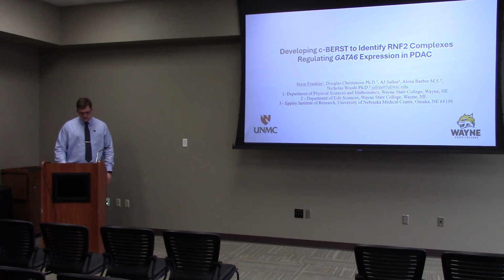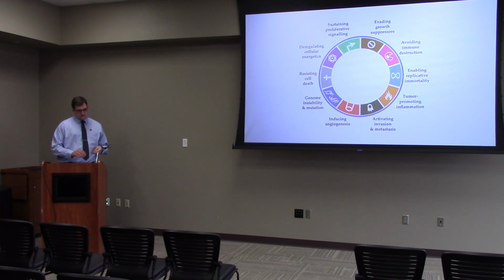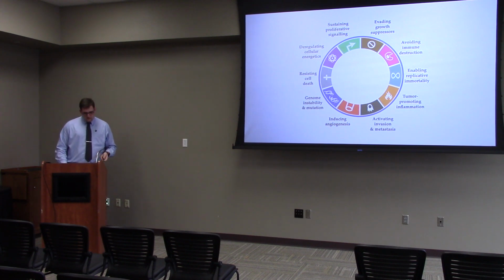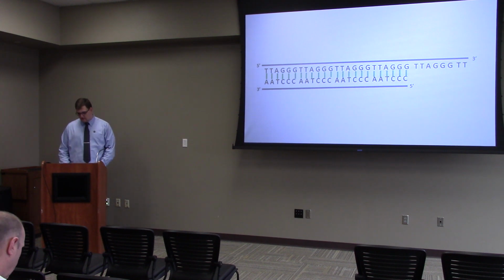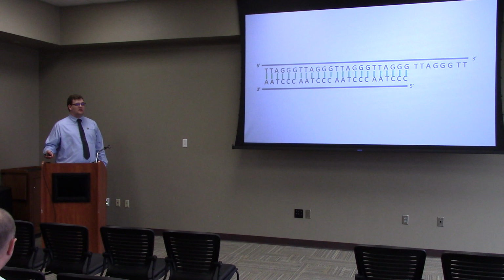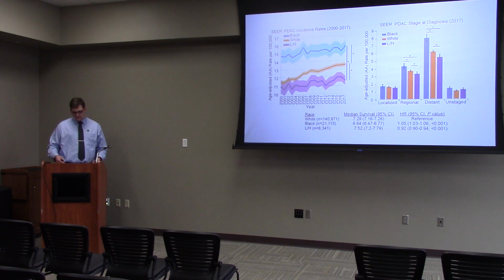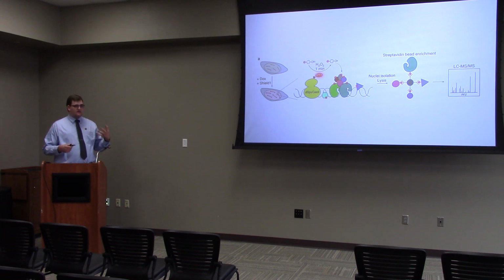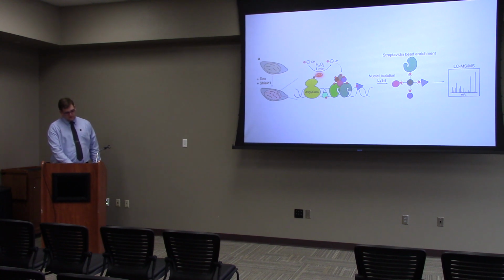Jason Franklin Honors Colloquium Presentation Spring 2024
Developing c-BERST to identify RNF2 complexes regulating GATA6 expression in PDAC